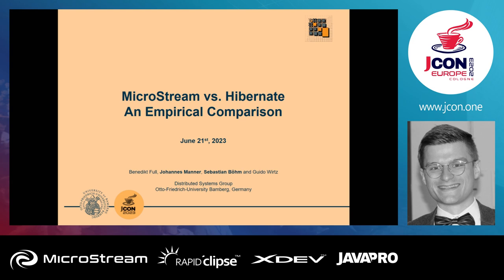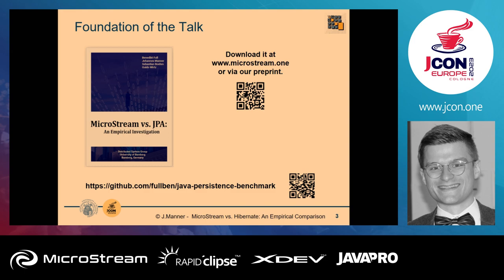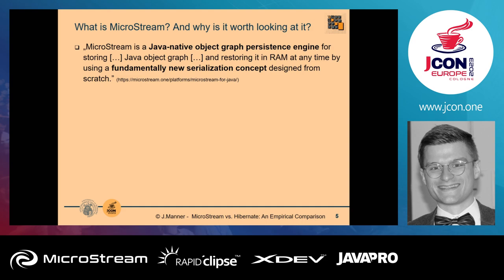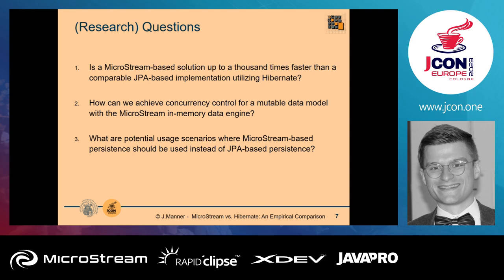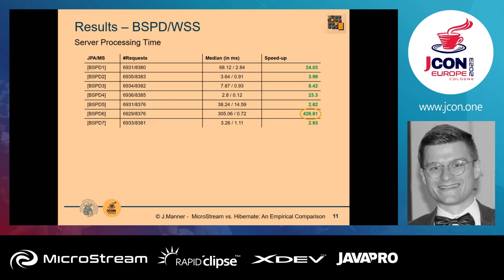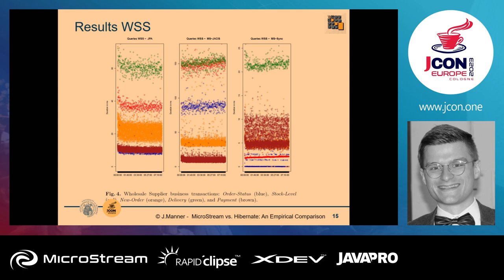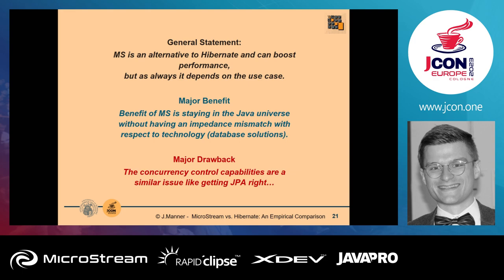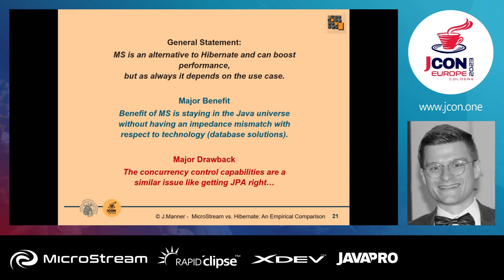MicroStream vs. Hibernate: An Empirical Comparison | Sebastian Böhm & Johannes Manner (EN)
MicroStream is a new in-memory data engine for Java applications. It directly stores the Java object graph in an optimized way, removing the burden of having to map data from the Java object model to the relational data model and vice versa, a problem well known as the impedance mismatch. MicroStream claims that their product outperforms JPA-based systems realized with Hibernate. They furthermore argue that it is well-suited for implementing microservices in a cloud-native way where each service complies with the decentralized data management principle of microservices.
Our work empirically assessed the performance of MicroStream by implementing two applications. The first one is a modified version of MicroStream’s BookStore performance demo application. The second application is an OLTP system based
on the TPC-C benchmark specification.
MicroStream does not provide any sophisticated features for concurrent data access management so far, another aspect we investigated in our work by implementing a low level solution with Java 1.0 concurrency concepts.
Our results show that MicroStream is indeed up to 1250 times faster when comparing the service execution time on the server with with the corresponding JPA transaction.
Furthermore, we implemented concurrent data access by using an approach based on structured modelling to handle lock granularity and deadlocks.

▬ Über uns: ▬